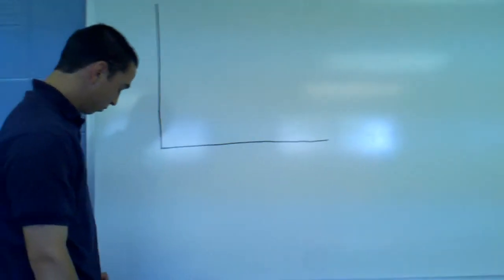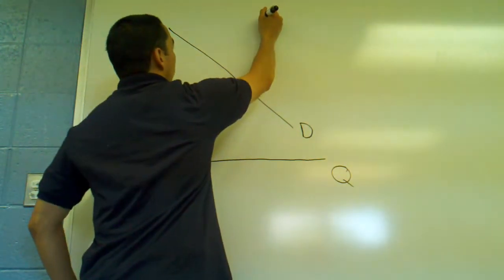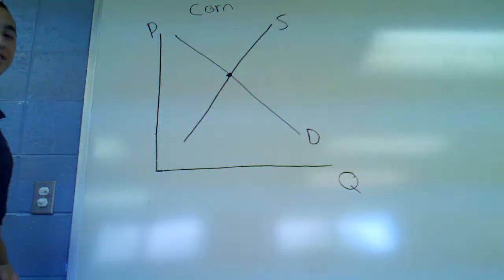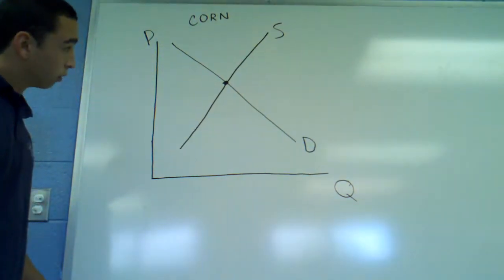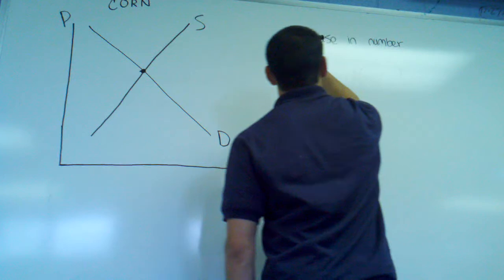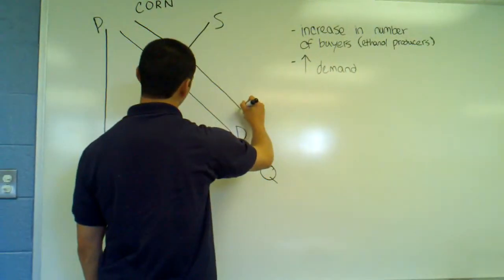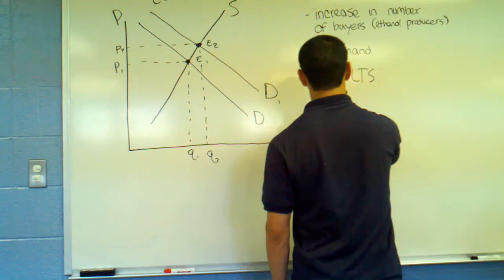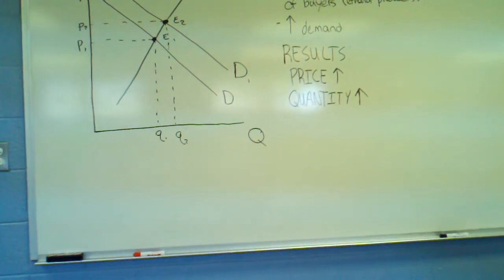Macro Lecture Corn Market Ethanol Policy